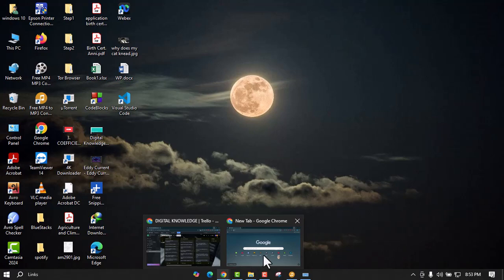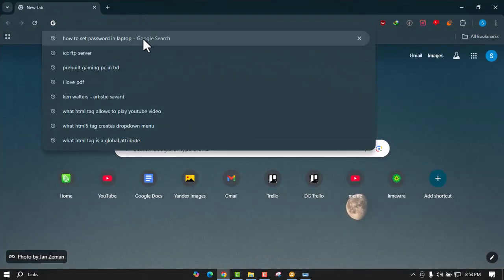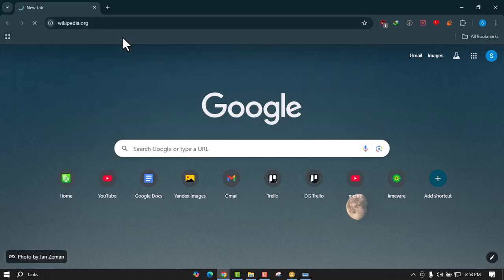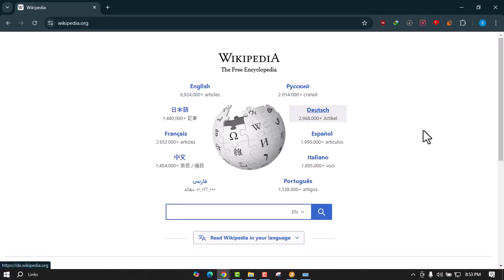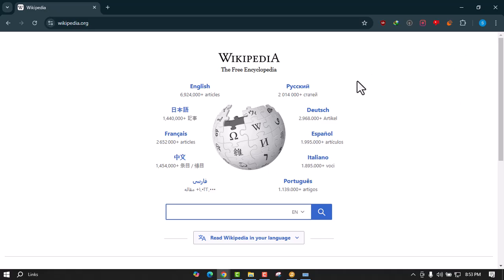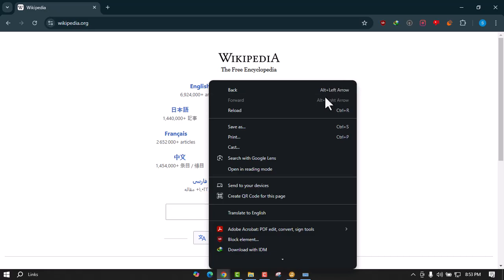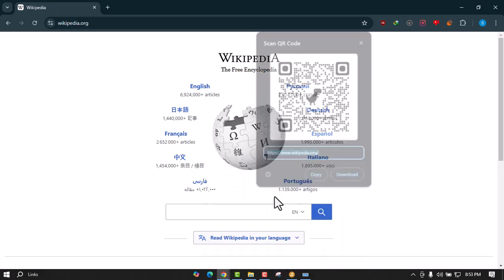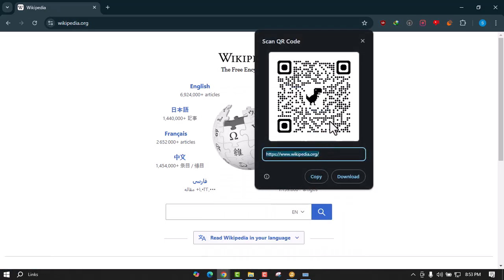How To Create Qr Code For Website Link - Full Guide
Do you want to know How To Create Qr Code For Website Link ? Then this is the video for you!

This is a step-by-step tutorial on how to create qr code for website link  full guide on this.